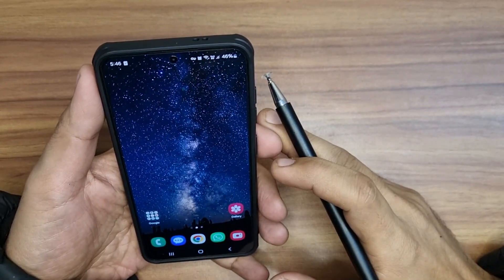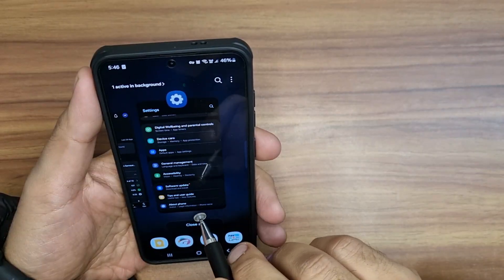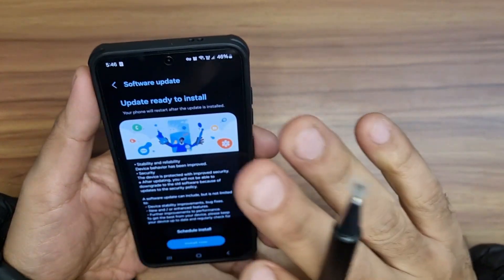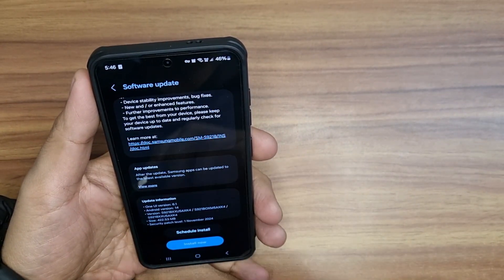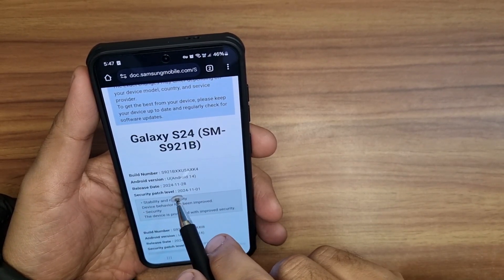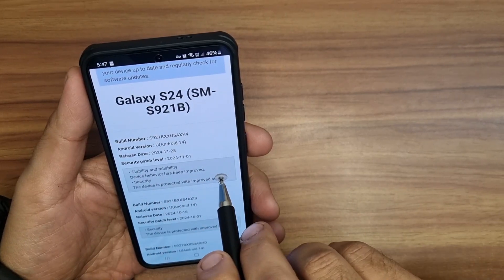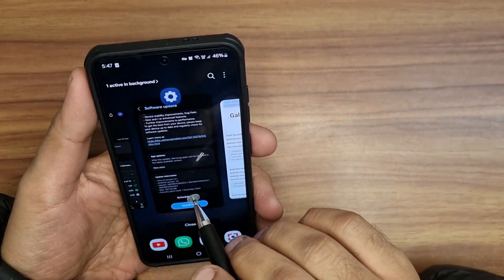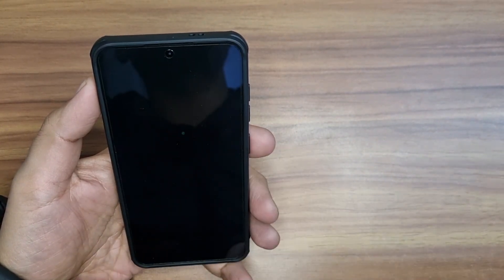Do This Before Installing Software Updates in Your Android Phone